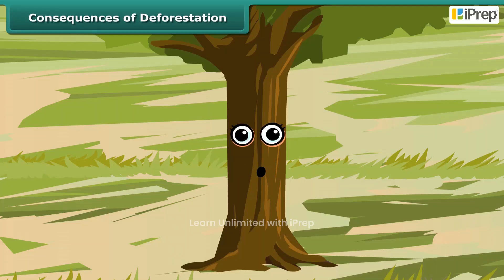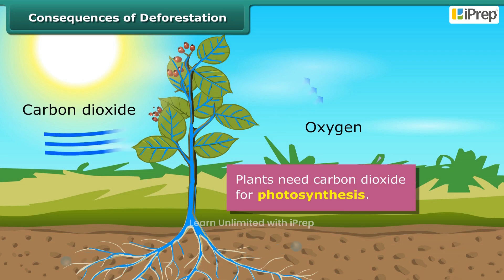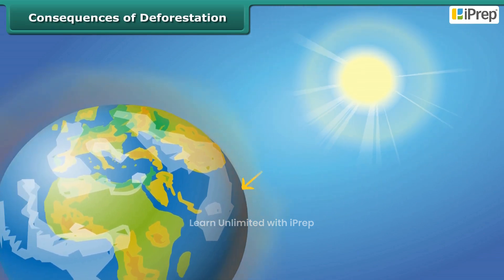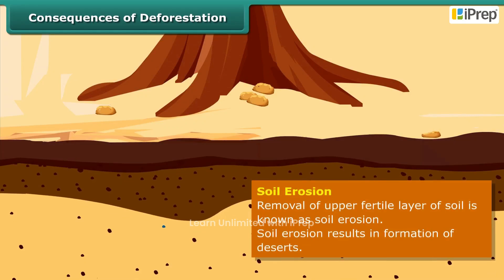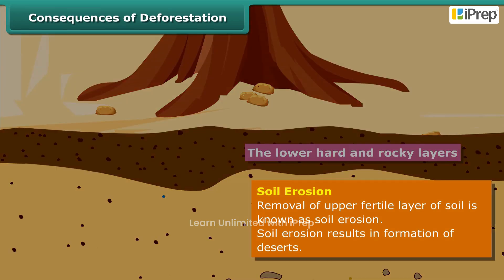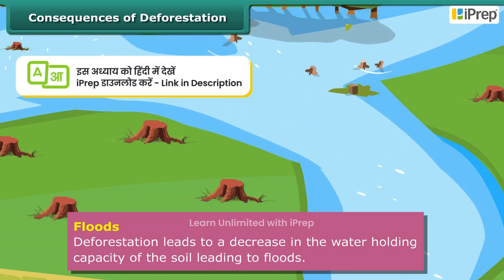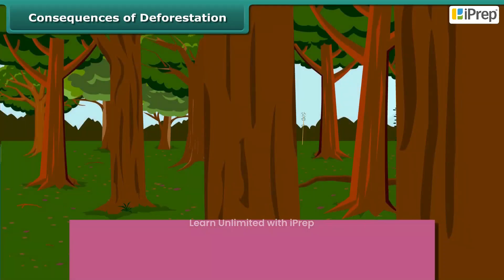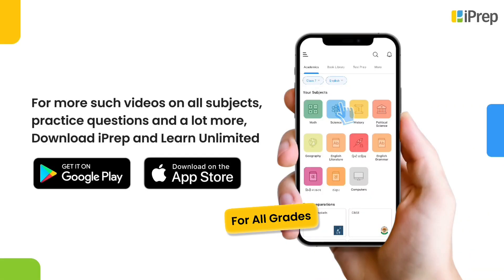Consequences of Deforestation | Conservation of Plants and Animals | Science | Class 8th | iPrep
"In this video, we delve into the consequences of deforestation, a critical topic covered under the conservation of plants and animals chapter. Deforestation, the large-scale removal of trees, has far-reaching environmental impacts, including loss of biodiversity, disruption of ecosystems, and climate change. This video aims to highlight how the destruction of forests affects not only plants and animals but also human life. Understanding the consequences of deforestation is crucial for students studying conservation of plants and animals for class 8 as it helps them grasp the importance of preserving our natural resources.

We provide detailed insights into conservation of plants and animals for class 8, offering an easy-to-follow explanation that is perfect for students preparing for exams. Whether you're looking for conservation of plants and animals for class 8 question answer or need conservation of plants and animals for class 8 notes, this video has you covered. It’s also designed to complement conservation of plants and animals for class 8 mcq practice and offers a deeper understanding of the conservation of plants and animals lesson. With this video, students will gain the knowledge needed to understand deforestation's impact and the importance of conservation efforts.

iPrep offers rich and comprehensive learning content for Nursery to 12th including:
- Chapter-Wise Assessments
- Syllabus Books
- Notes
- Simulations
- Co-curricular Courses
- Career Orientation